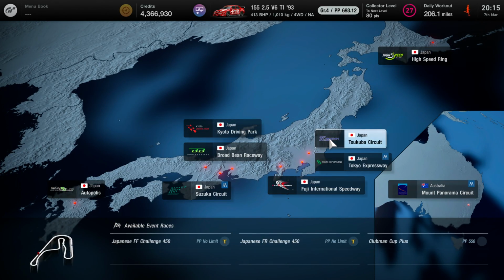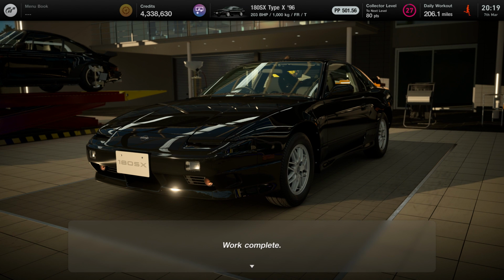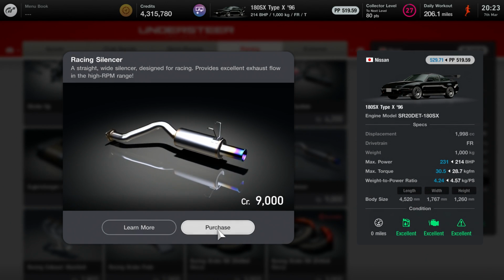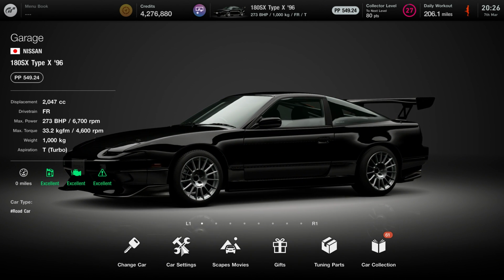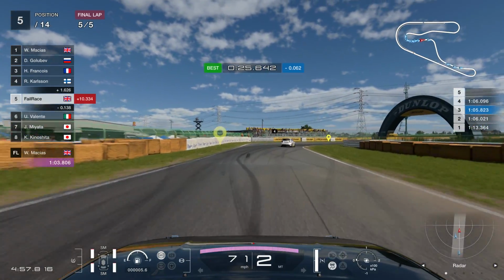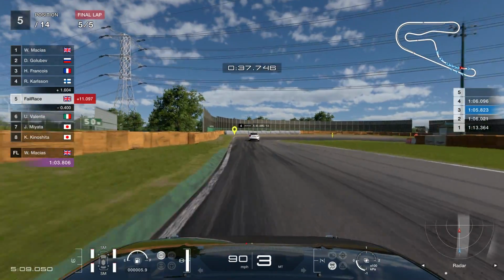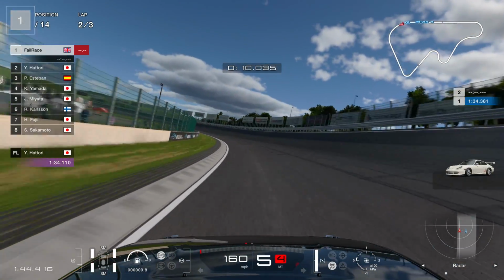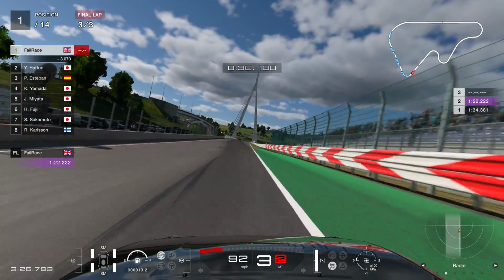Building A Track Car On Gran Turismo 7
I might be used to building cars on Forza games, but what happens when i try my hand at some car customisation on Gran Turismo 7 ?